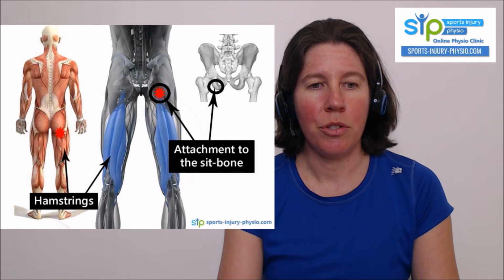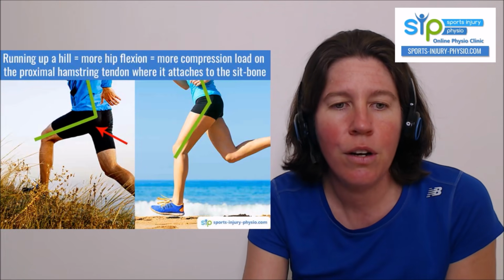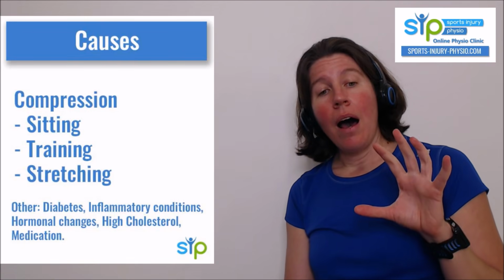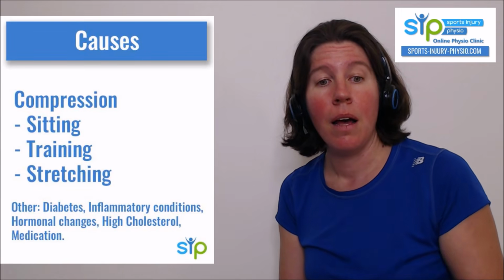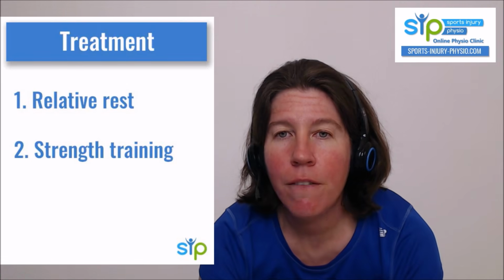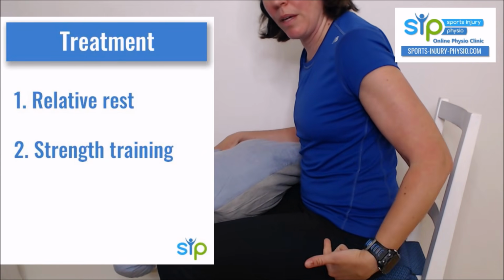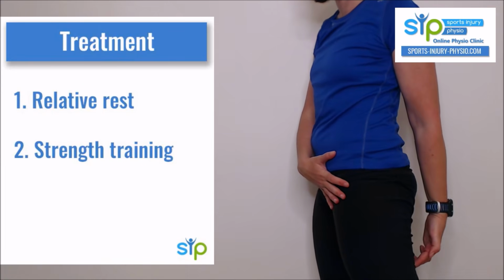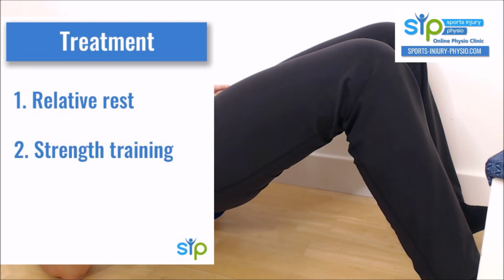Treatment for Runners with Proximal Hamstring Tendinopathy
High hamstring tendinopathy, also known as proximal hamstring tendinopathy, typically causes pain where the tendon attaches to your sit bone and is a common cause of butt pain in runners. Sports physio Maryke discusses some of the most common causes of this type of running injury and what you can do to help your tendon recover.

👉 These ergonomic gel and memory foam cushions are designed to take the pressure off your hamstring tendons:
✅ WISIMMALL - travel cushion (gel)
✅ Klaudena - car seat cushion
✅ Everlasting Comfort - with lumbar support
✅ Everlasting Comfort - slopes down at the front

🌟Need help with an injury? You’re welcome to consult one of the team at SIP via video call for an assessment of your injury and a tailored treatment plan

Chapters:
00:01:24 Anatomy of the Hamstrings
00:02:36 Causes of Proximal Hamstring Tendinopathy
00:08:42 Treatment for Proximal Hamstring Tendinopathy
00:14:31 Strength Training Hamstring Tendinopathy
00:20:00 Stretches for Proximal Hamstring Tendinopathy

🖥️Some of the software we use to run our online physiotherapy practice:
➡️ Website hosting and management - Wix
➡️ Appointment scheduling - Acuity
➡️ Video consultations - Zoom One (Pro)
➡️ Patient satisfaction survey - Typeform
➡️ In-house task planner - Notion
➡️ Patient notes - Cliniko (Get £30 off your subscription via this link)
➡️ Taking online payments - Square (Sign up with this link to get a choice of rewards from Square)